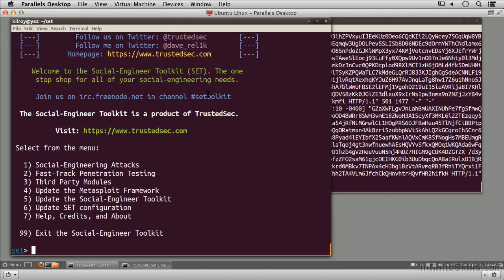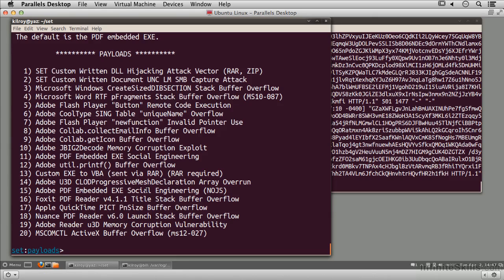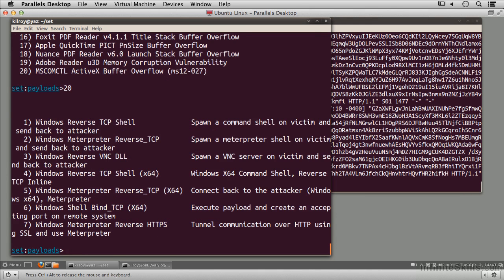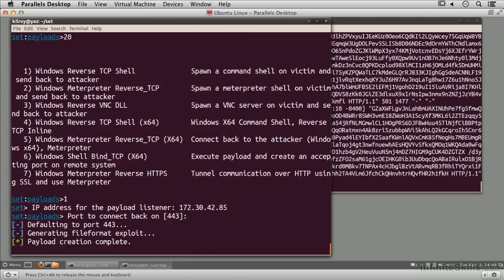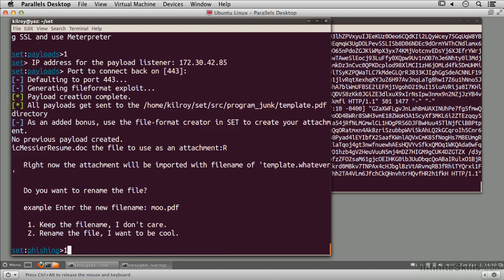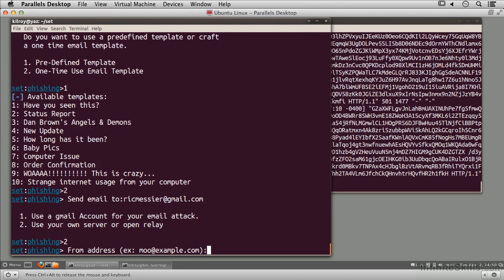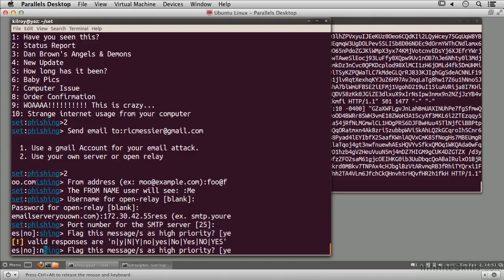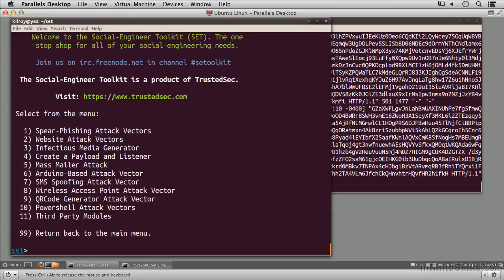05 17 Hacking and Penetration - Spear Phishing